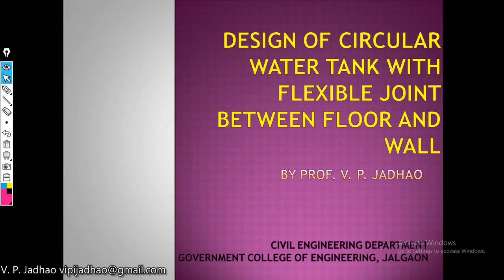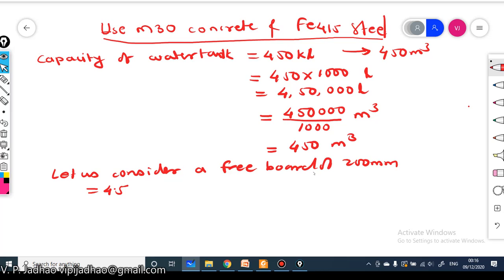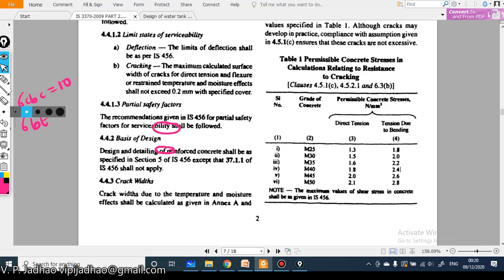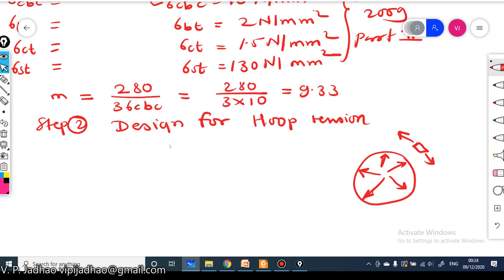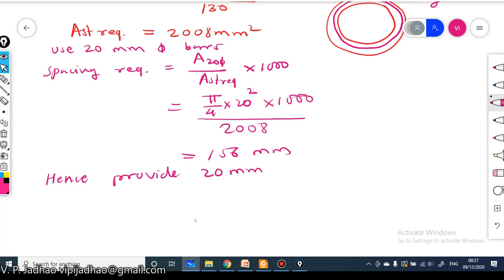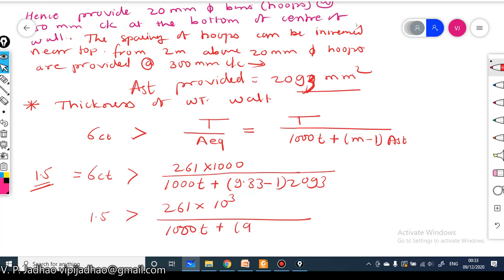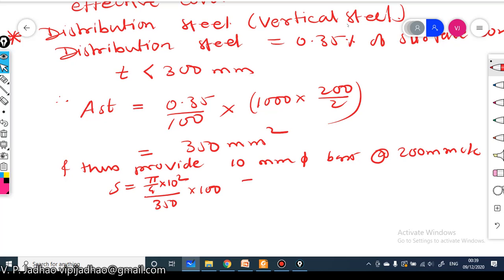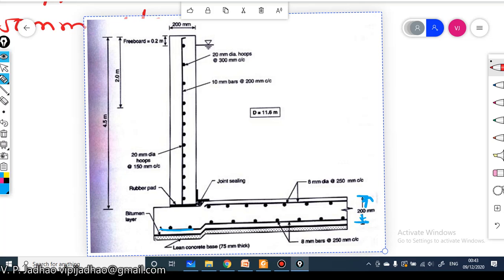Design of Water tank with flexible base Problem